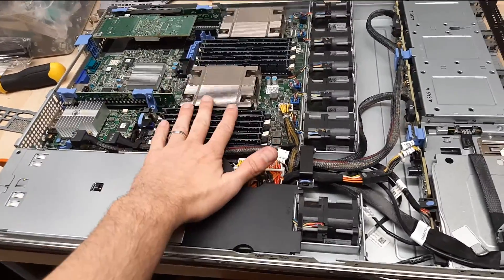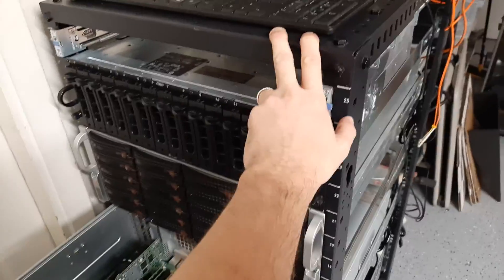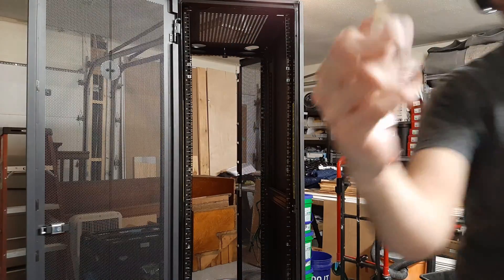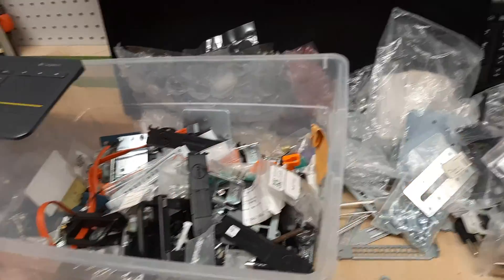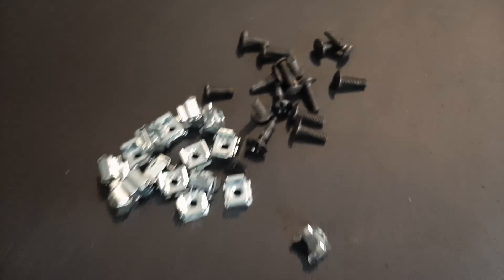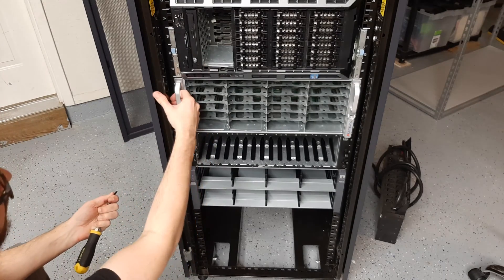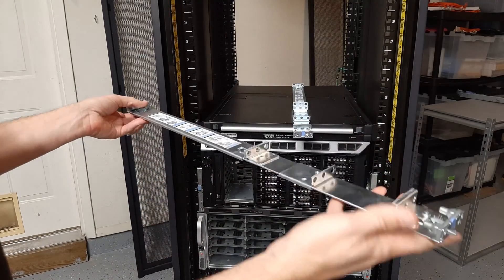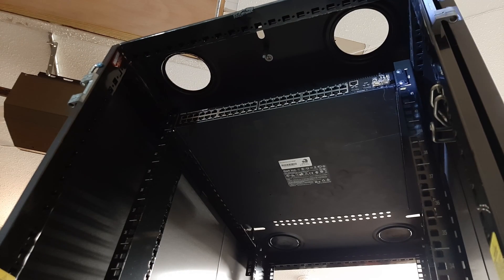My ULTIMATE Server Rack Hacks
It was a lot of work, but it feels GOOD to have that done! Tips and Tricks Included. Moving a server rack's worth of gear is a LOT of work, but the payoff is so nice in the end ;) This is a quick video covering the Upgrades, Rearrangements, Racking, Network switch install, KVM install, Dell Server Racking and more. Next part, ELECTRICAL!

HOMELAB GEAR
DISK SHELF (JBOD) and CABLE
Netapp ds4246
Netapp ds4243
QSFP to 8088 (SAS Cable needed for 4246 & 4243 JBODs)

SERVER
Dell r730
Dell r720
Dell r720xd
Dell t620

SERVER RAILS and CABLE MANAGEMENT
APC Server Rails
Cable Velcro Ties
Cable Zip Ties
Monoprice 1U Cable Mgmt
Cable Mgmt Tray
Dymo Label Maker
RACK - StarTech 42U Rack

RAM
DDR4 RAM

WORKSTATION
HP Z440
HP Z420

HBA
LSI 9207-8e

ENCLOSURE
Leviton 47605-42N

SWITCH
Dell 5548 Switch
Mikrotik crs305
Mellanox sx6036 Switch
Brocade icx6610 Switch

UPS
Eaton 9PX6K
Eaton 9PX11K

Chapters
0:00 Server Rack Changes I am about to do
1:30 24U Rack Plans when I move it back inside
2:25 Server Racking Speed Video
4:40 How to Rack a KVM
6:25 How to Set Rack Nuts with a Tool
7:26 Ensure you have space gaps between servers in Racks
8:36 How to Rack a Dell R420 Server
9:28 How to Rack Mount Networking Gear